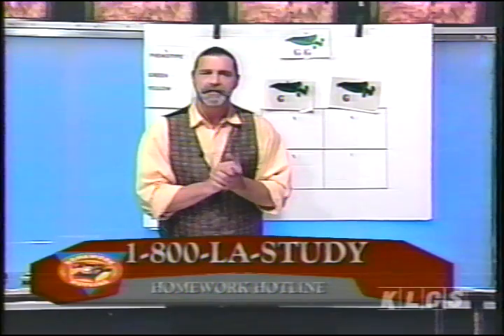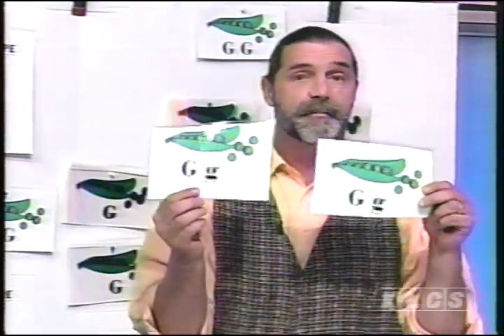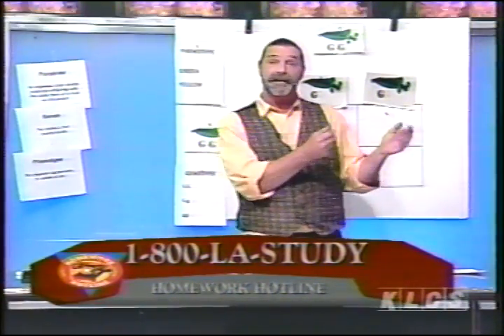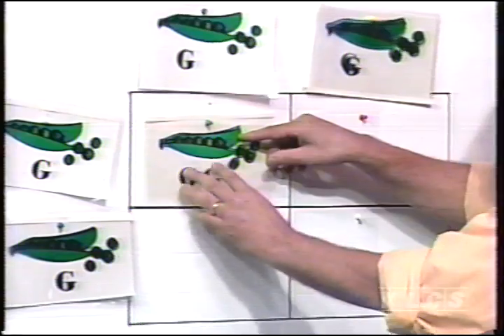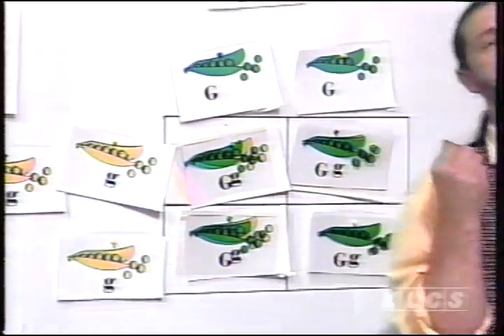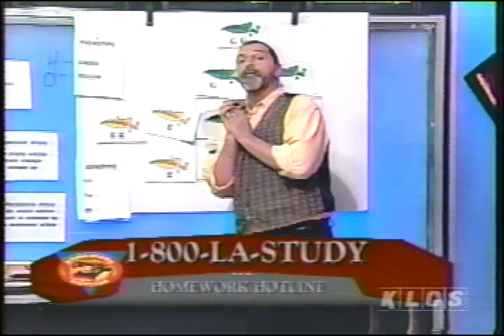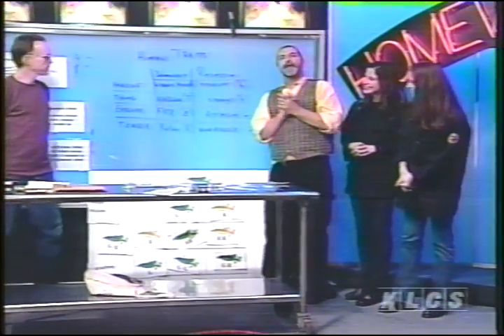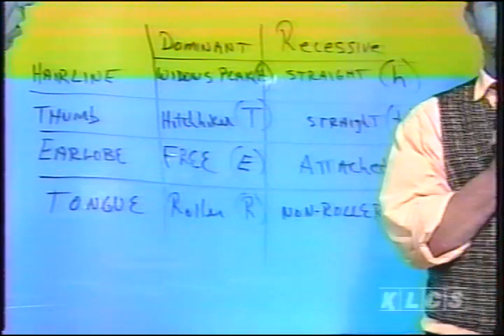HHL 1:14:02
In this science lesson I teach about Gregor Mendel and genetics. What could be better than talking genetics with a pair of identical twins?